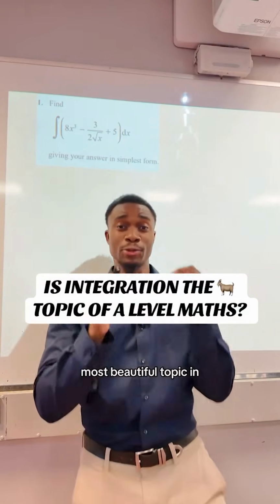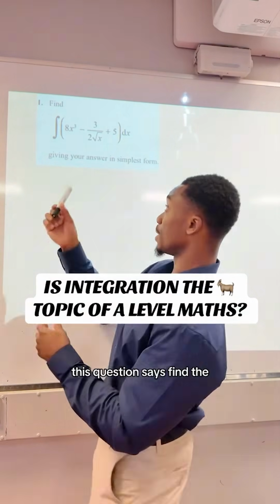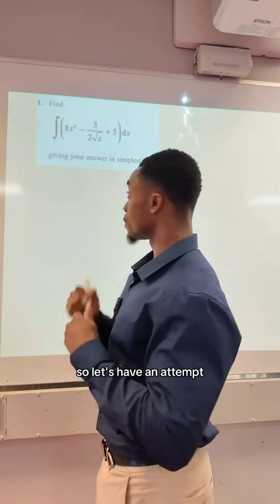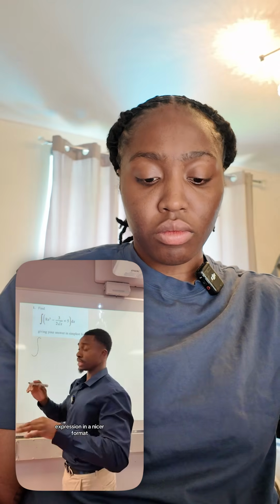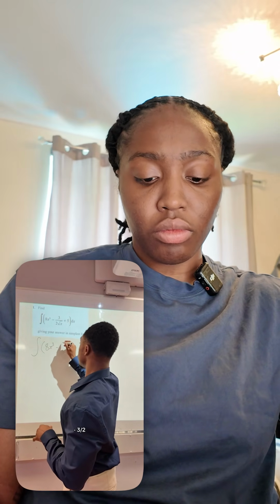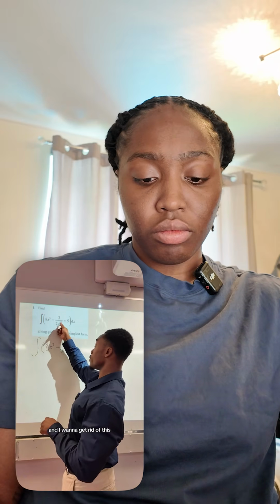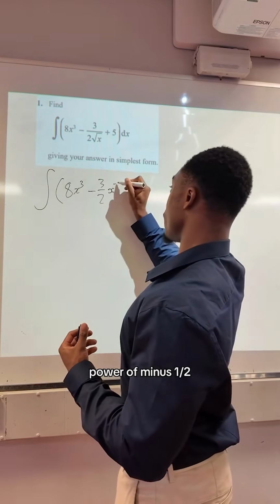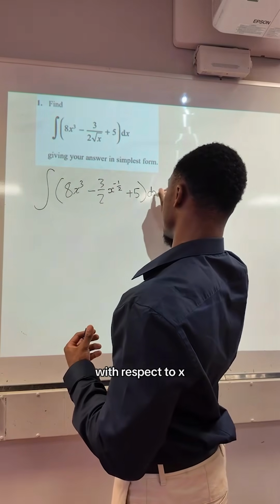This Method Makes Integrals Easy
Credits: fazethe1st